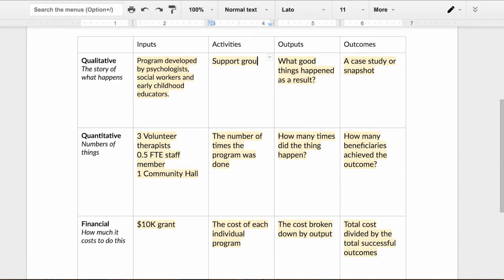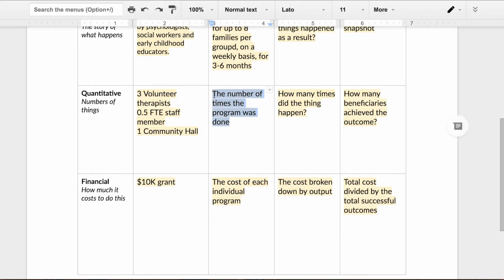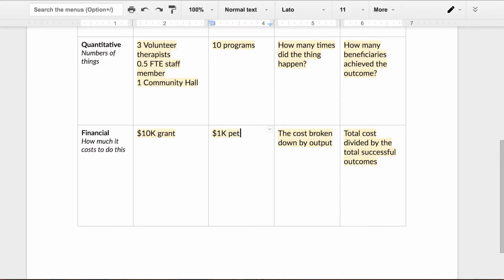Activities - Social outcomes reporting, 3 of 6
How to report on a program: The money, activities and social impact.